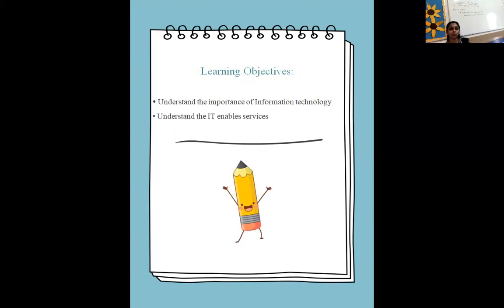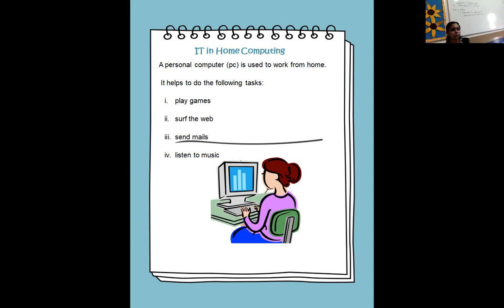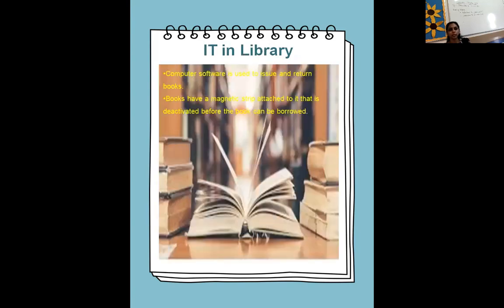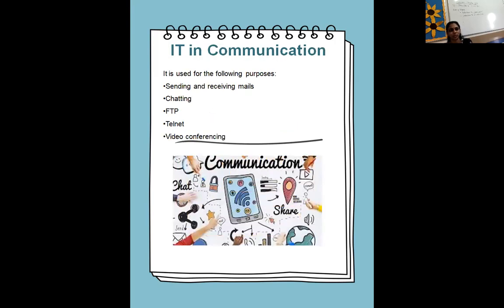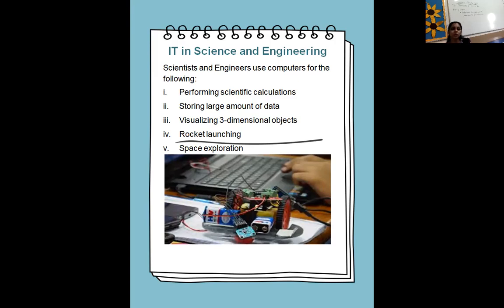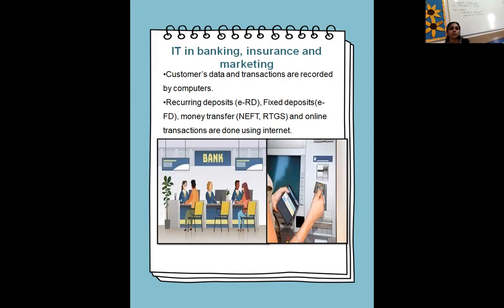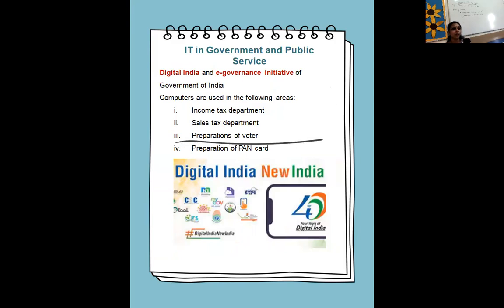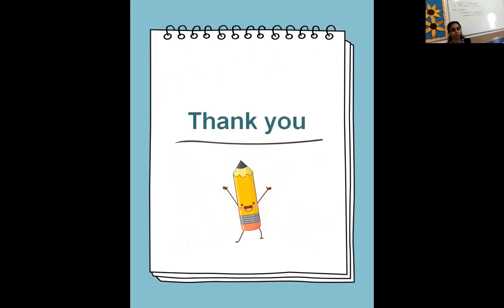Podar International School Mangalore Grade IX ICT Introduction to IT and ITeS